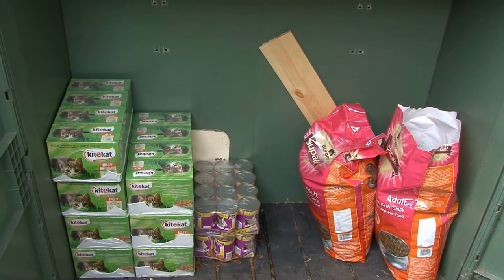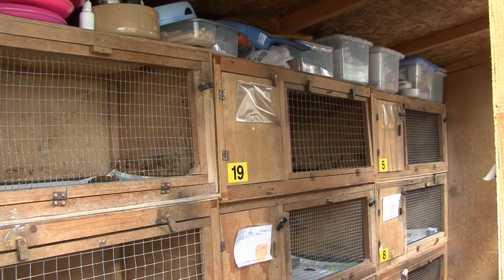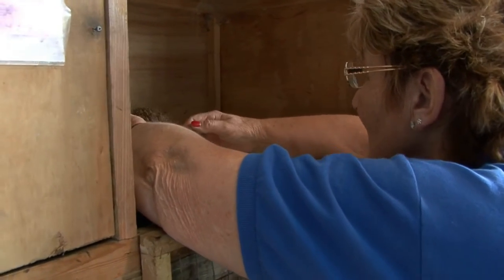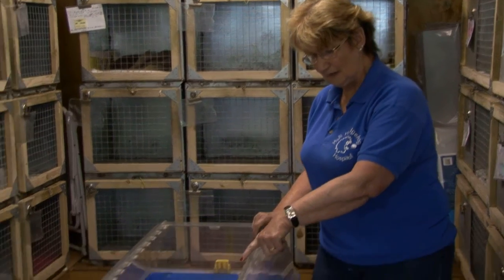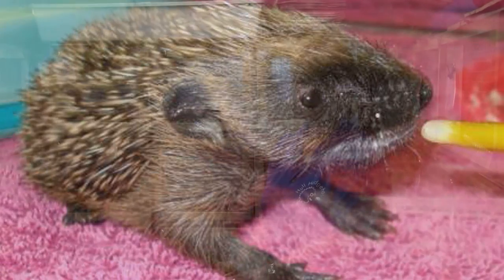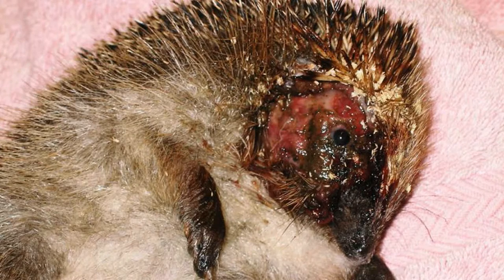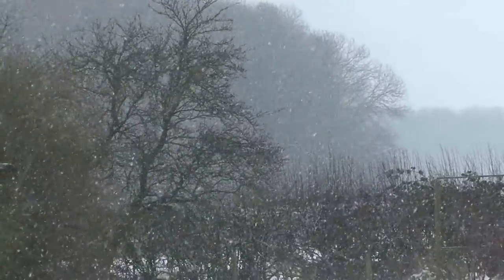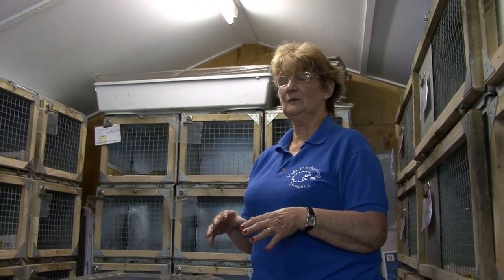Hull Hedgehog Hospital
Hull Hedgehog Hospital is run in a voluntary capacity by Lorraine Jackson as a specialised extension of Hull Animal Welfare Trust (Registered Charity 1003998)

Donations of towels, fleece blankets and cat food (but not fish or gravy based) are also appreciated.